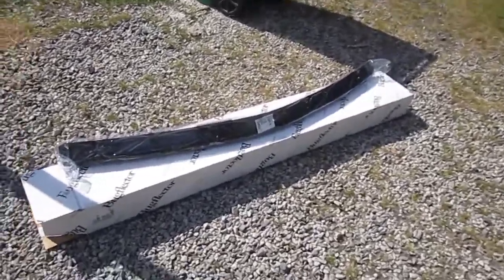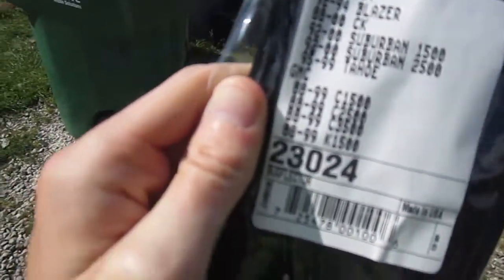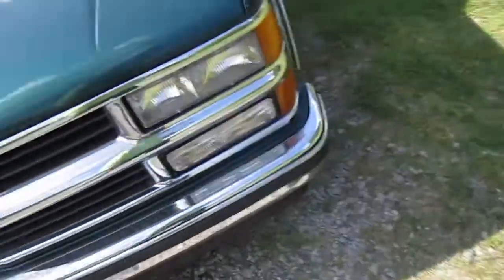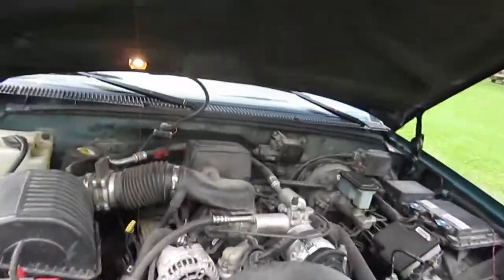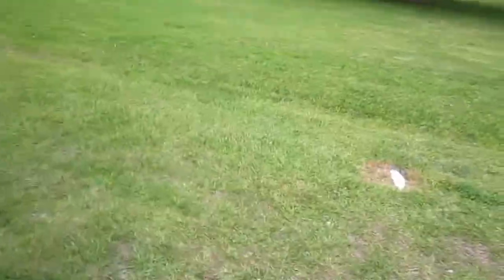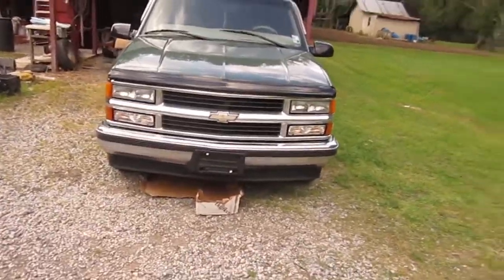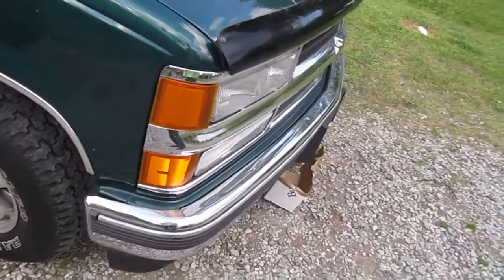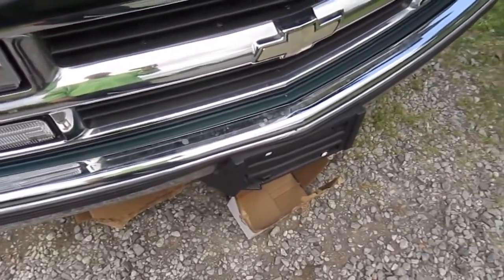'88 -'98 Chevy C/K Pickup Bugflector Install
Here is something a little different from the norm, I decided to replace my old bugflector that broke from age. I bought another one to replace my old one. I had to drill some holes to mount my new one where the old one was. Installing this takes time and patience.